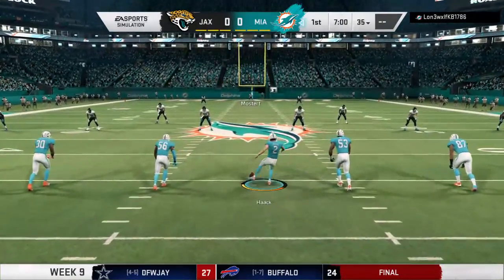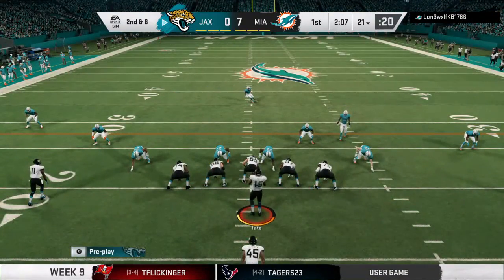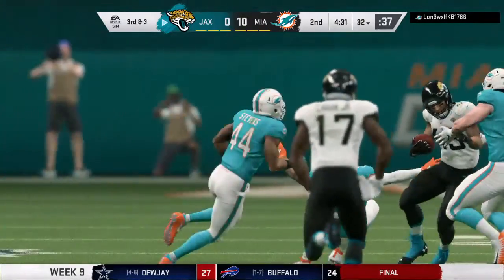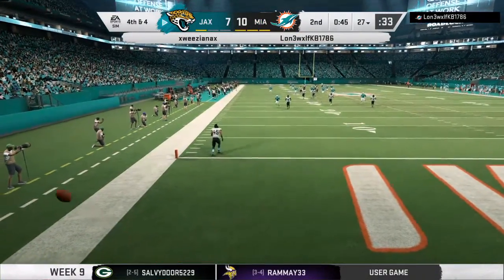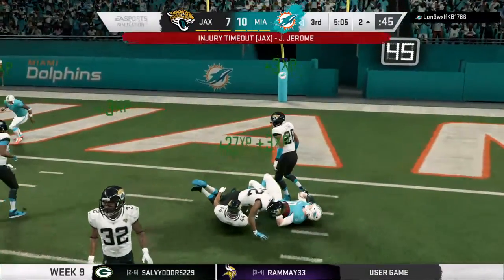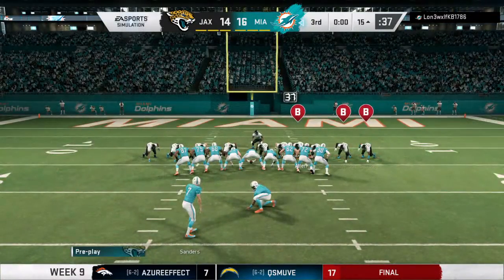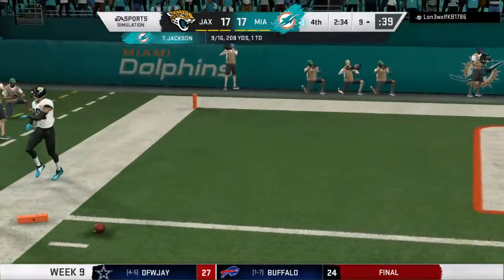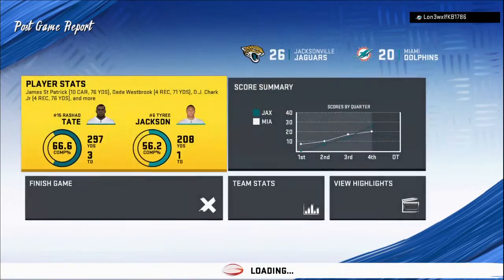Jags vs Dolphins